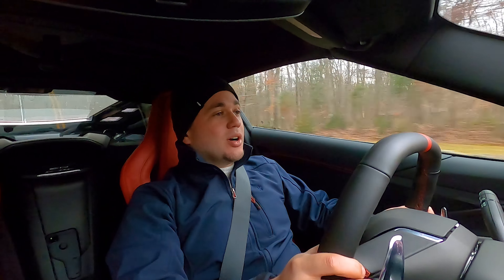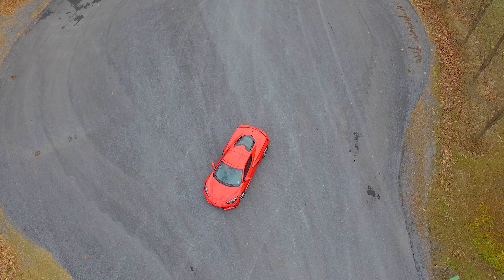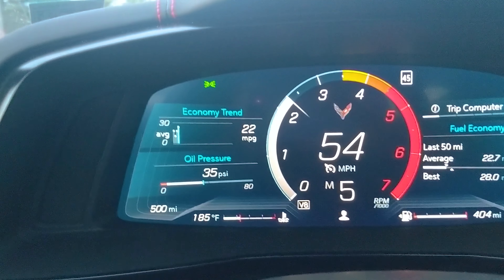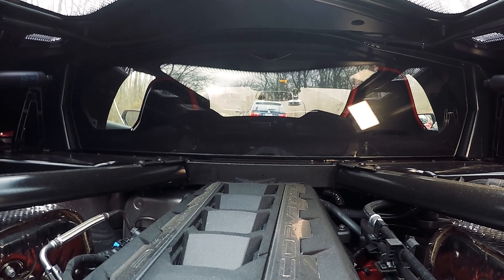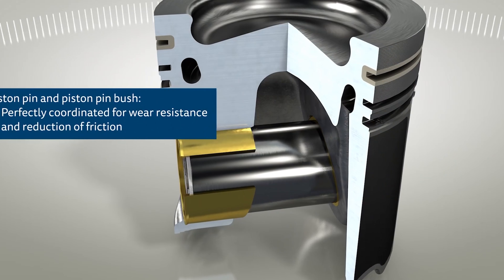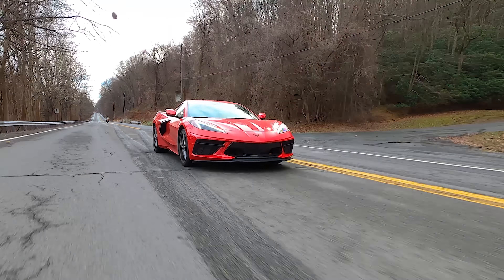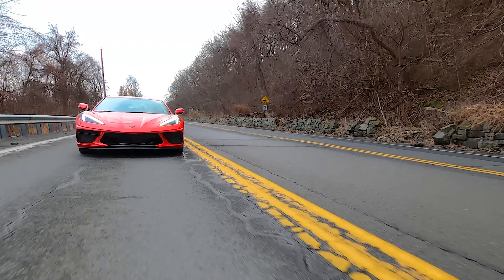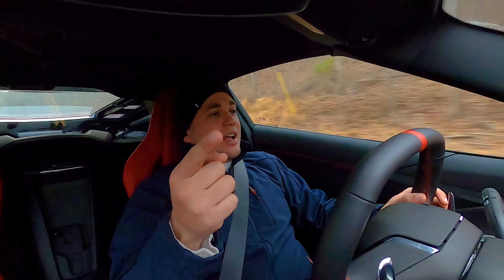Finally Past the Break In Period! Does the 2020 C8 Corvette Get THAT MUCH better?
As a new C8 Corvette owner, I've had to make decisions on what my build was going to be (1 LT vs 2LT Z51 Package etc..), I've had to break it in from the factory, and best of all, I've had to get used to a new mid engine sports car platform. In this series, I share with you what it's like to be a new owner of the 2020 Chevrolet C8 Corvette with the Z51 package and the Magnetic Ride dampers.